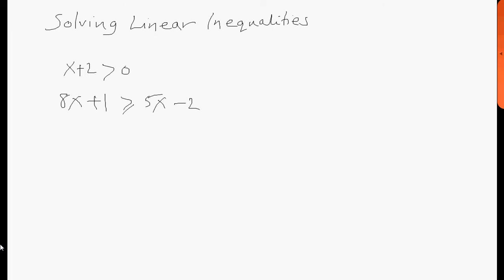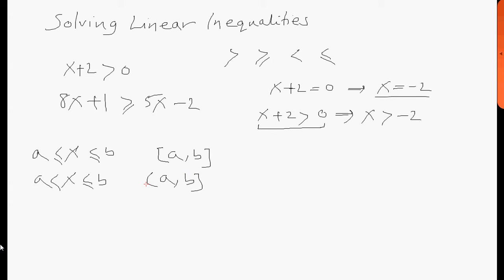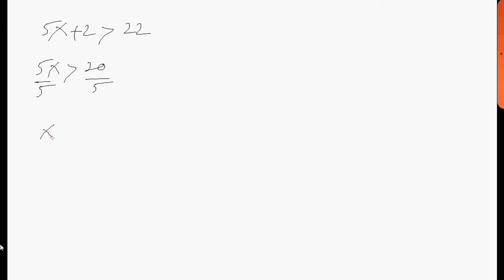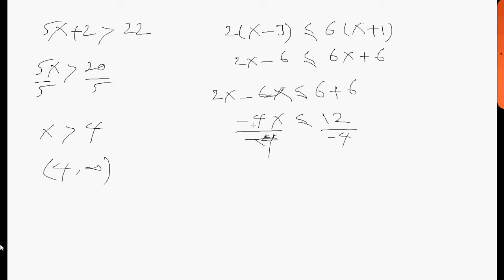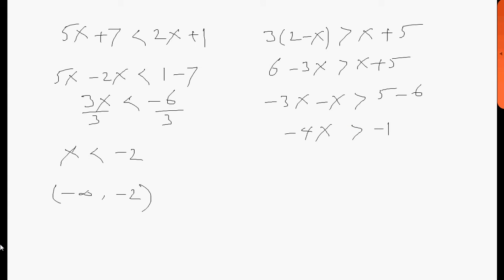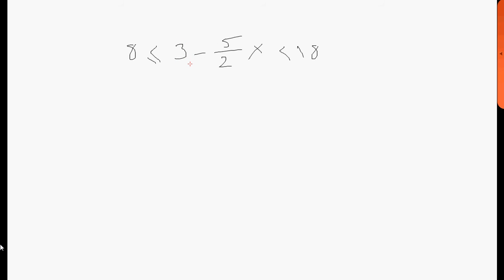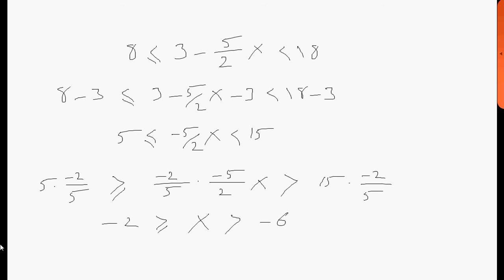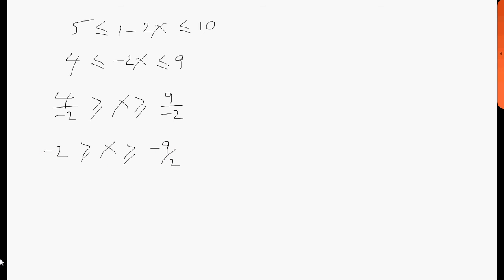solving linear inequalities